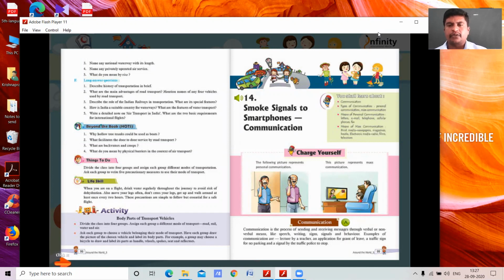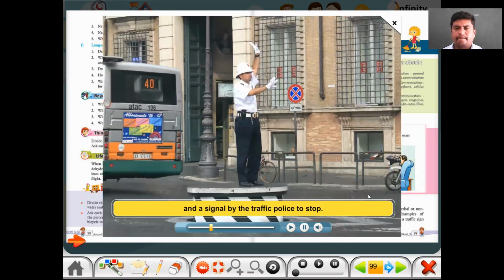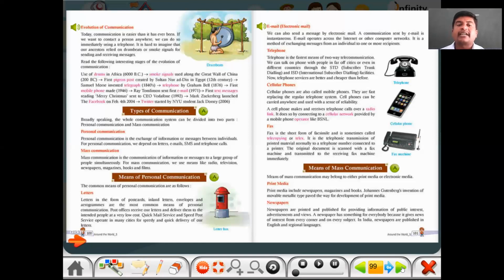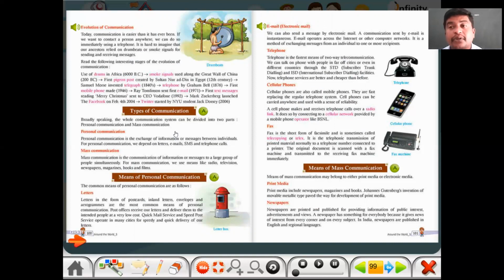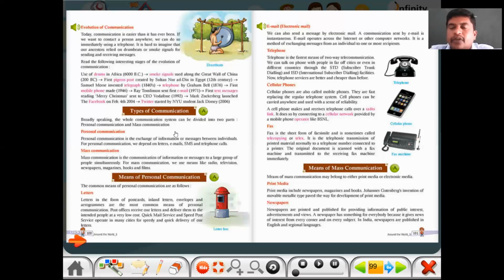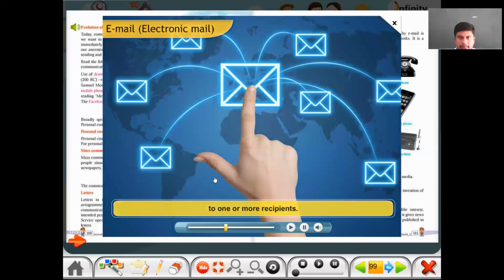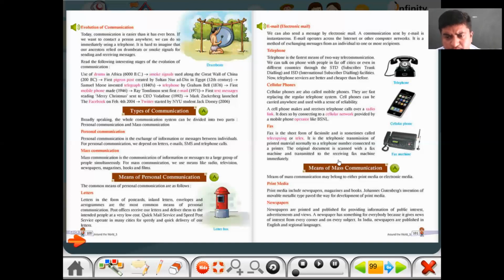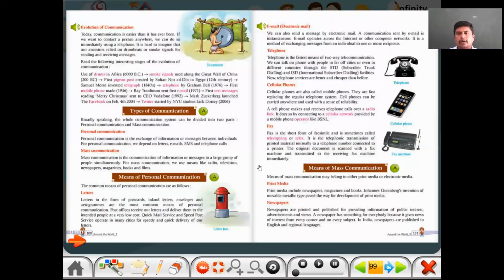5th Social-Smoke Signals to Smart Phones- Communications